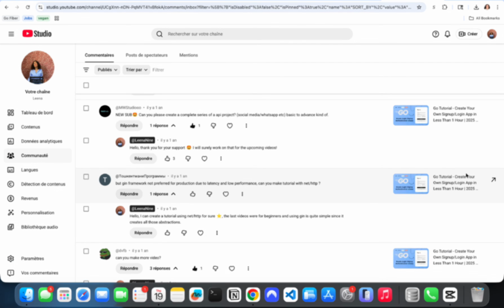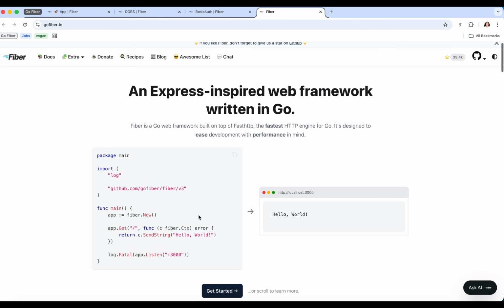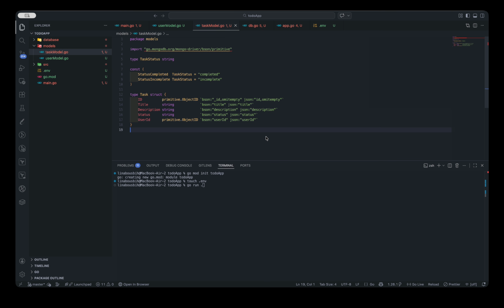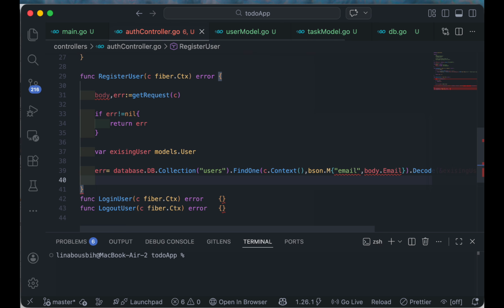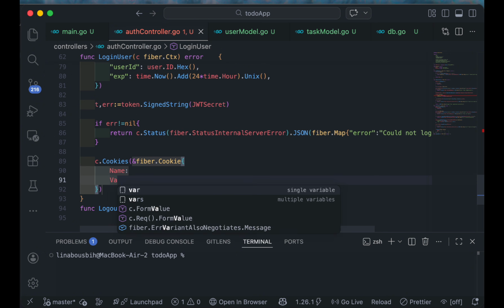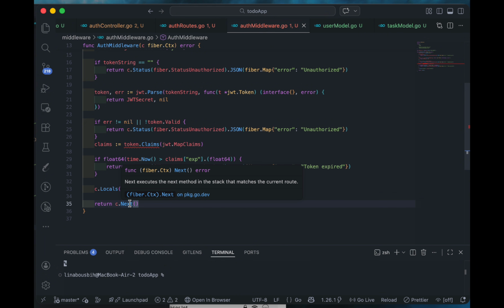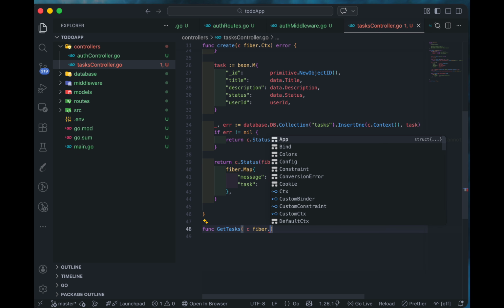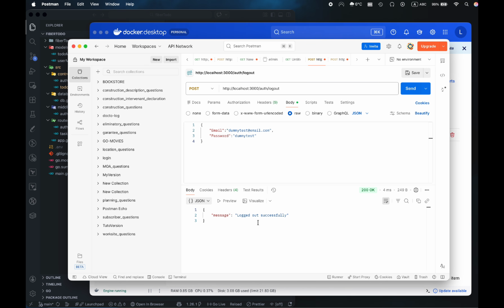Go Tutorial - Build a Todo App with Login/Signup using Fiber | 2026 JWT Auth & MongoDB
Want to build a full backend app in Go using Fiber? 📋 ✅

In this tutorial, you'll learn how to create a Todo List API with Login & Signup, using Fiber, JWT authentication, and MongoDB. Step by step! 💻

In this video, you’ll learn:
How to use Fiber (a fast and simple Go framework). Build Login & Signup with JWT. Store authentication in cookies 🍪. Protect routes using middleware. Create Todo tasks linked to users. Structure your app with MVC

Perfect if you already know some Go 🌐 and want to build real-world backend systems quickly.